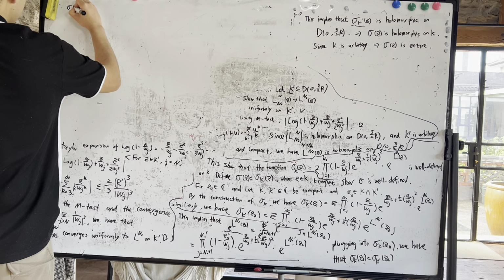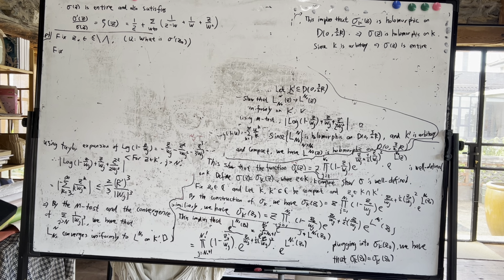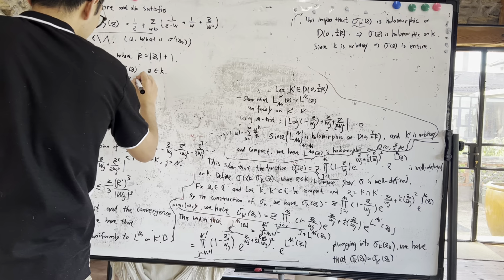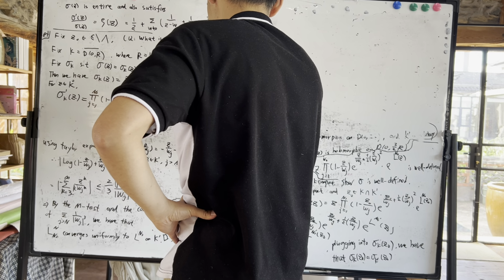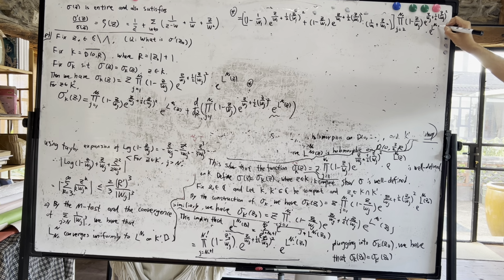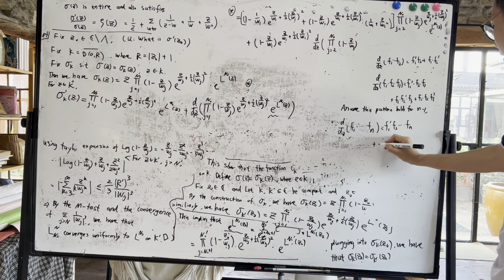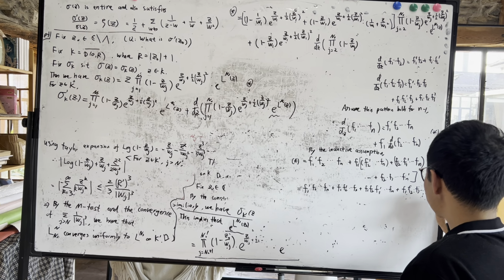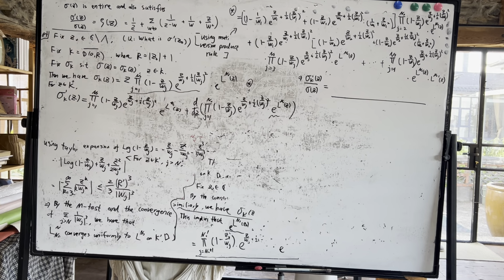An alternative proof of Picard: sigma’(z)/sigma(z) as the zeta(z)